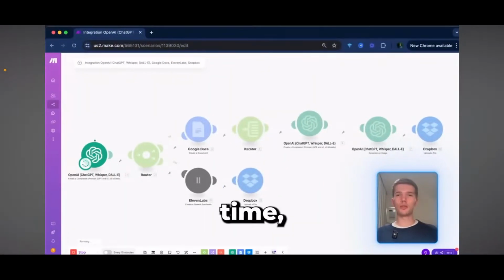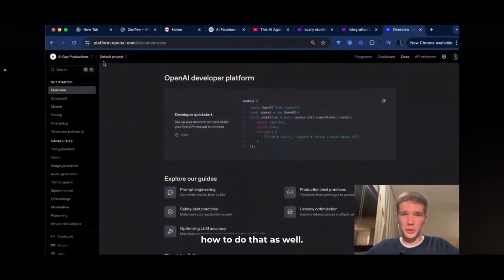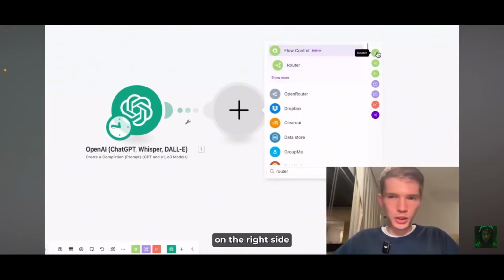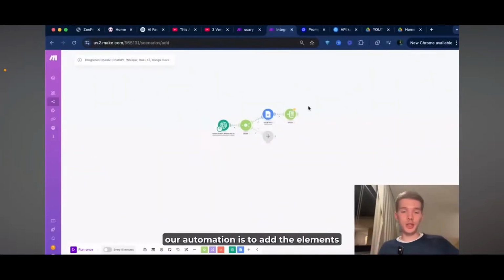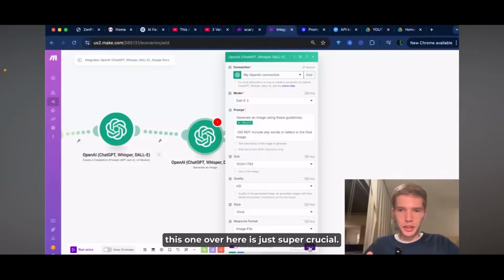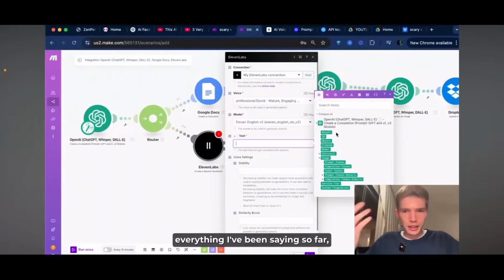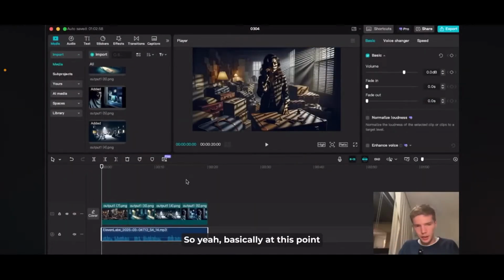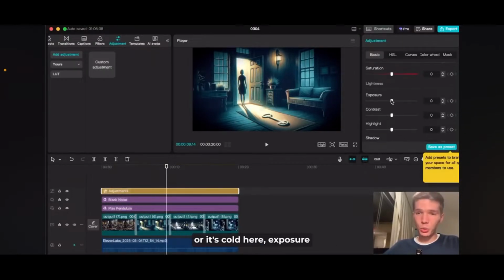free cash live, AI art competition, live stream giveaway, interactive contest, win money now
Watch AI turn YOUR ideas into art! Submit prompts in chat, and Gemini AI judges creativity LIVE. The most original idea wins **$10 CASH**!

1️⃣ Type **!prompt [your idea]** in chat (e.g., *“!prompt robot cat in Paris”*).
2️⃣ Watch Leonardo AI generate art in real-time.
3️⃣ Gemini AI rates creativity—most unique prompt wins!

**Tools used:**
🎨 Leonardo AI | 🧠 Gemini AI | 🖥️ Streamlabs

⏰ **Live Now** – Don’t miss the chaos!

**#️⃣ Hashtags (Place at the end of your description):**